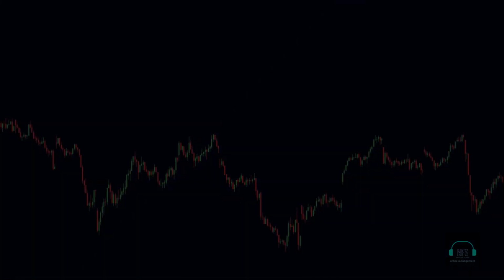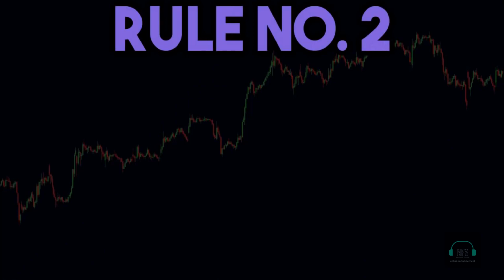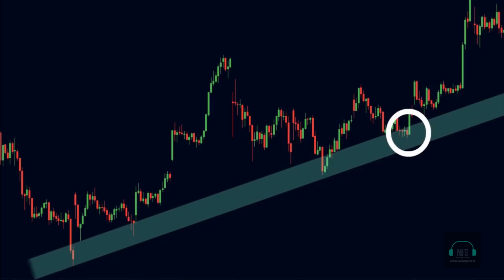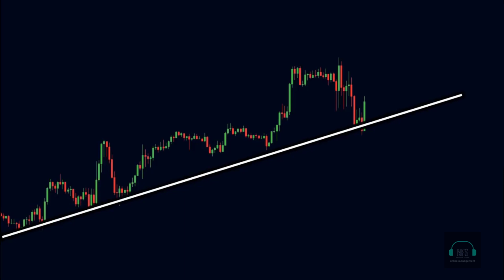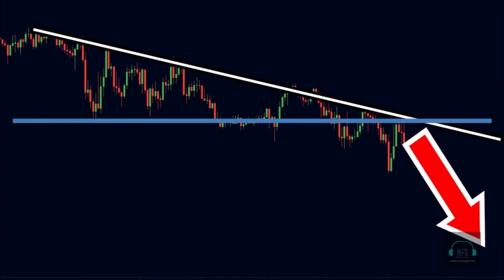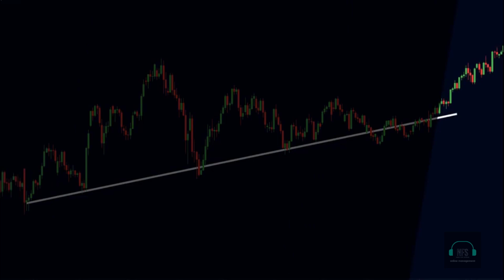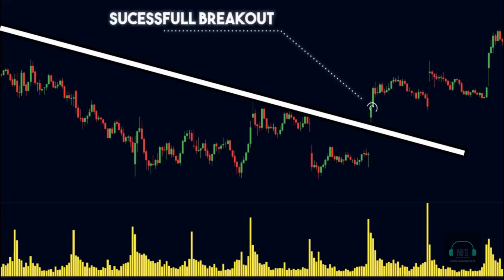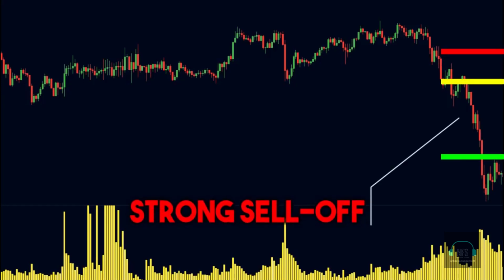Trendline Strategy That Works | 2 Amazing Trading Strategies To Achieve Consistent Profits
In this video, I will show you how to best use trendlines to successfully trade the markets. Like support and resistance levels, trendlines are lines that indicate potential areas for price reversals.

The only difference between a support resistance level and a trendline is that a support level is a horizontal line, whereas a trendline is a diagonal line. In an uptrend, we can see that the trendline is sloping upwards. Likewise, in a downtrend, we can see the trendline sloping down.

But the big question here is how to draw the trendline. Drawing trendlines is easy, but once you start, it can be overwhelming. So I created 3 rules that draw trendlines.

👉The best Prop Firm.